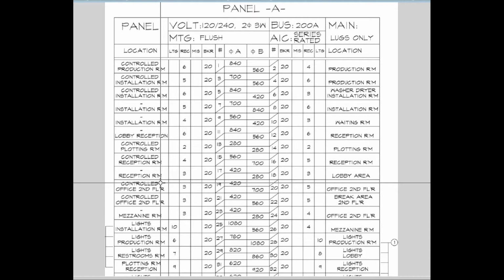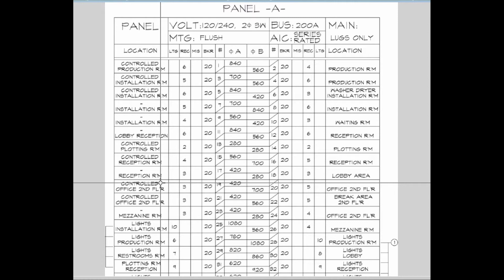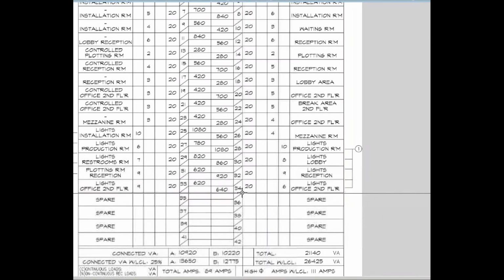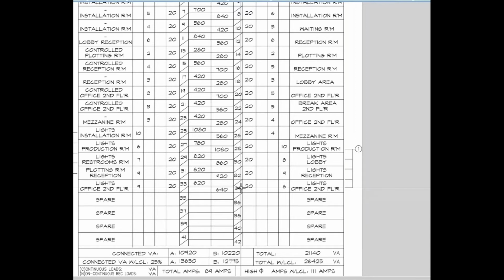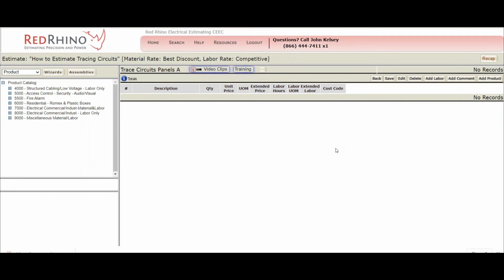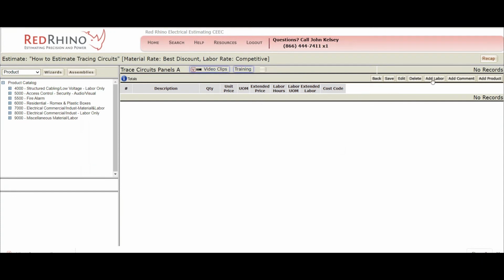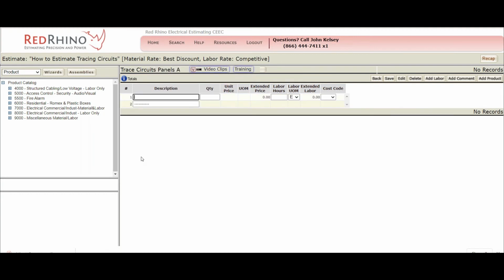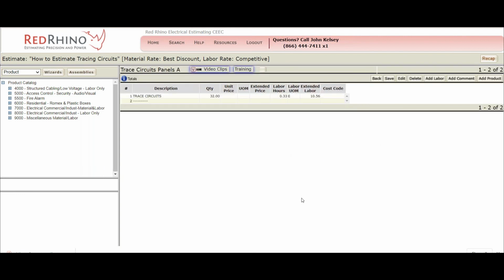How to Estimate Tracing Circuits on Commercial Electrical projects using Red Rhino Software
Sign up for a Free 14 Day Trial of Red Rhino Electrical Estimating Software

Estimate Overview - John Kelsey Explains features that speed up the process of estimating electrical commercial jobs.
Often times when you are estimating commercial and industrial electrical remodel projects, circuits must be traced.
John Kelsey explains a quick and easy method to estimate tracing circuits.